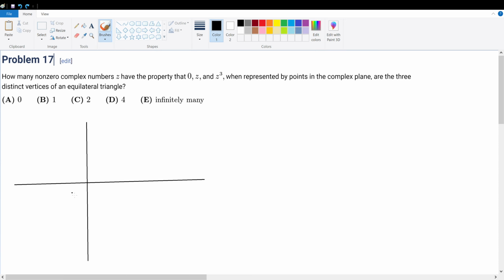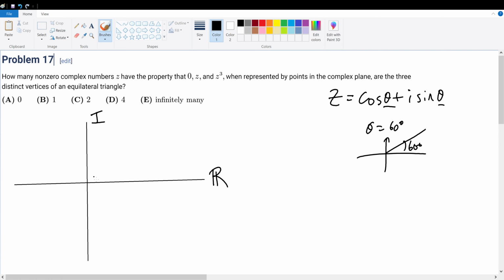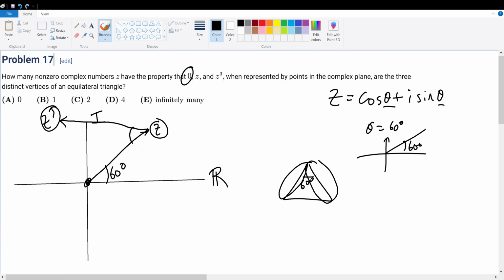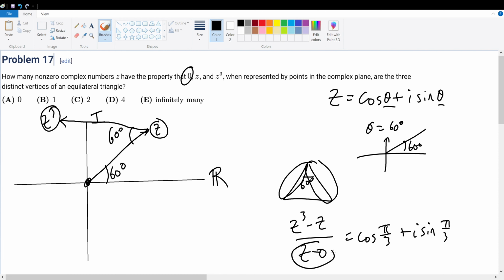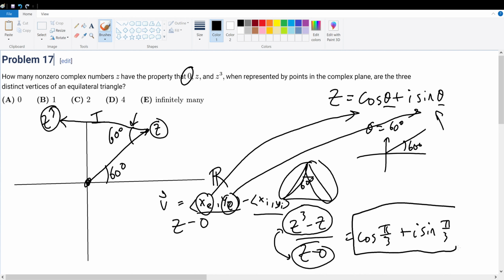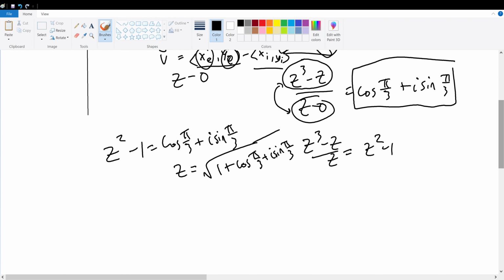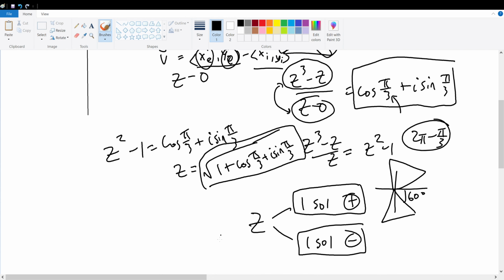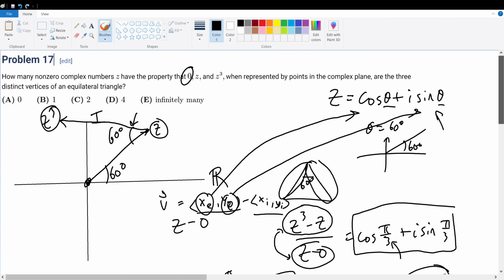2019 AMC 12B Problem 17